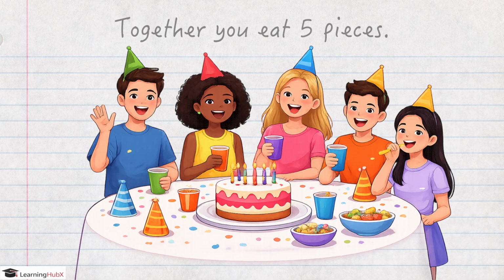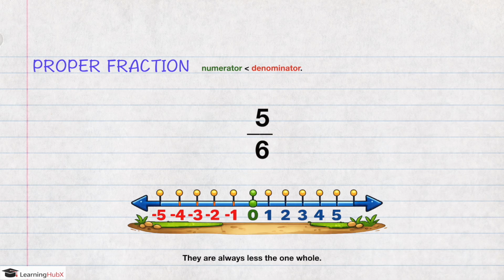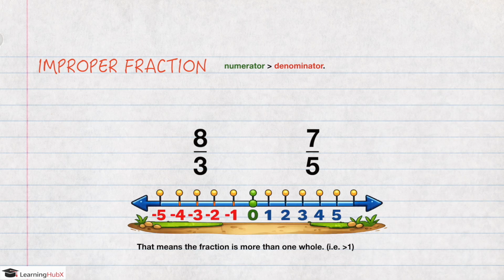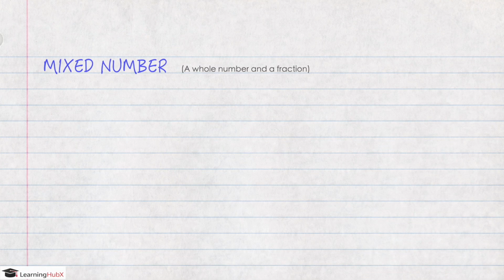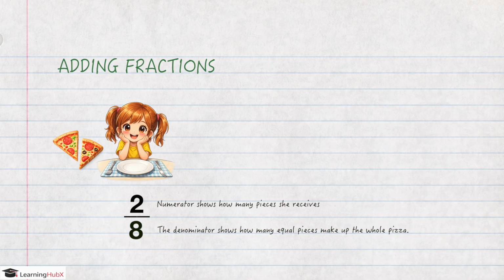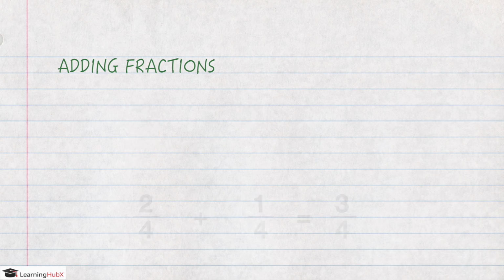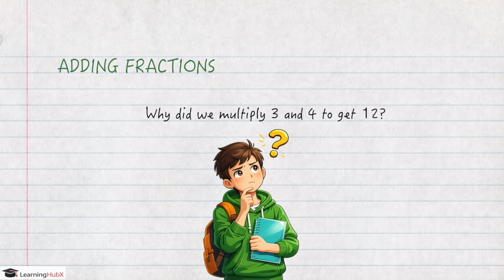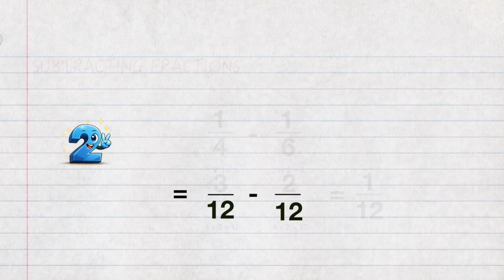Fraction Operations Addition and Subtraction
Welcome to LearningHubX.com

🎓 Fraction Operations: Addition & Subtraction Made Simple!

In this lesson, we break down fraction addition and subtraction step by step using clear explanations and visual examples (yes… including pizza 🍕).

You will learn:

✅ How to subtract fractions correctly
✅ Why the denominator stays the same

By the end of this video, fraction operations will feel easy and logical — not confusing.

📘 This lesson is part of the LearningHubX Maths Series
Building strong foundations from Year 7 to Year 10.

If you found this helpful:

📚 And continue mastering maths step by step.